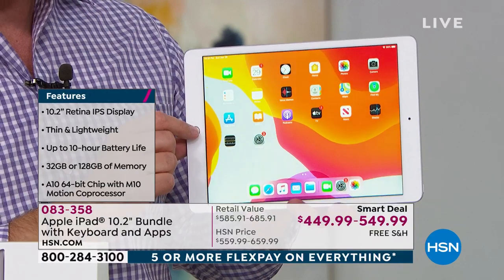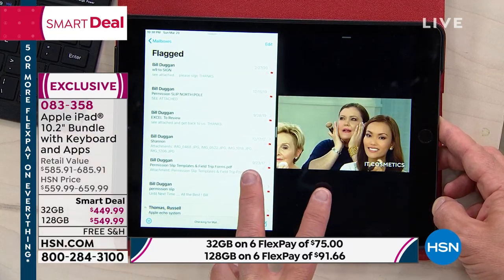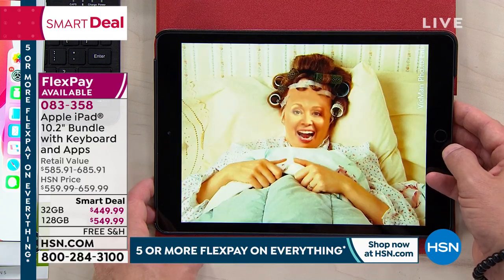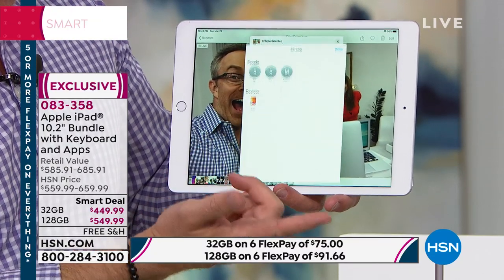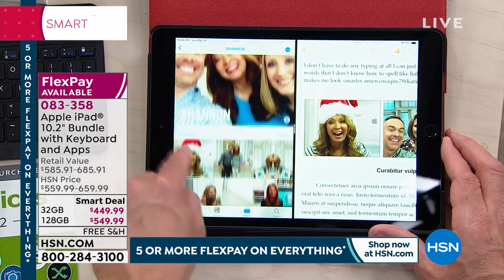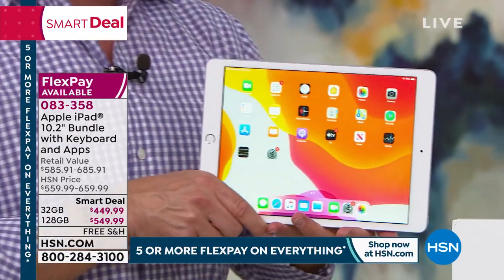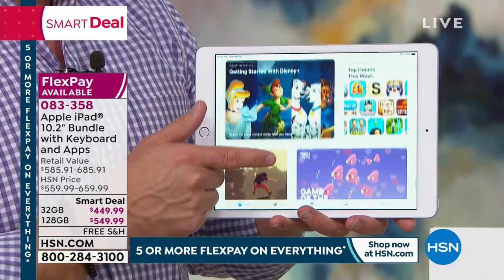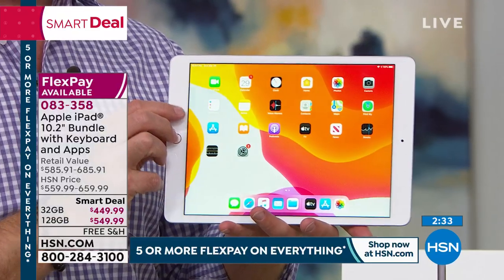Apple iPad 10.2" 32GB Space Gray Bundle with Keyboard ...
Apple iPad 10.2" 32GB Space Gray Bundle with Keyboard   Apps

With the Apple iPad, every task on your todo just got a lot more fun. Send emails on your daily commute with the Bluetooth keyboard case or FaceTime with coworkers in HD. And when it's time to play, the iPad's stunning, 10.2" retina display makes everything from recipe building to photo editing appear crisp and vibrant. Through the workweek and into the weekend, the Apple iPad has you covered.

    iPad 10.2" WiFi tablet
    LightningtoUSB cable
    USB power adapter
    Quickstart guide

Bundled Goodies

    Neoprene zippered case
    Bluetooth keyboard
    Wired earbuds
    Microfiber cleaning cloth
    Folding tablet stand
    Pen stylus
    iPad Services Silver 2 voucher